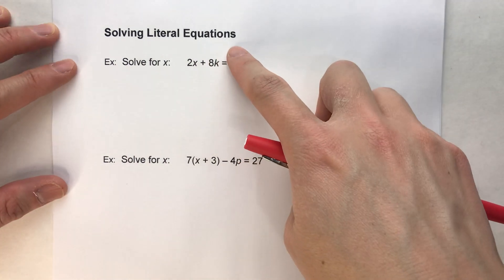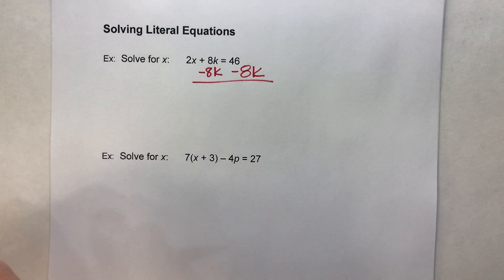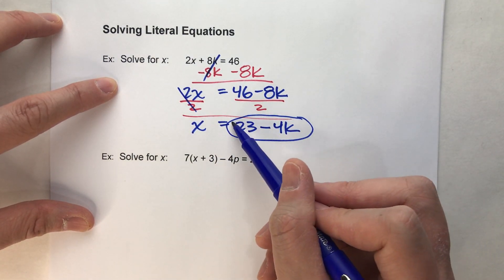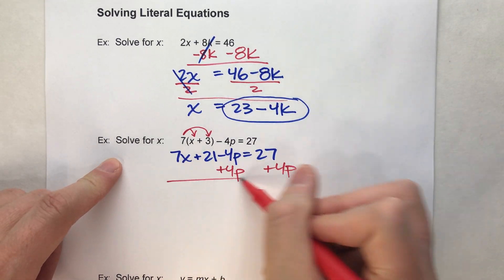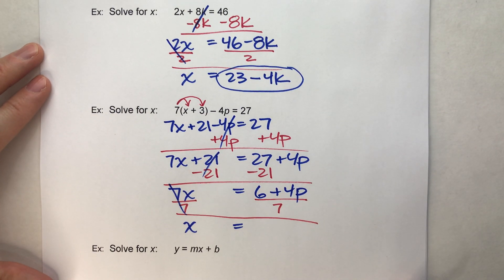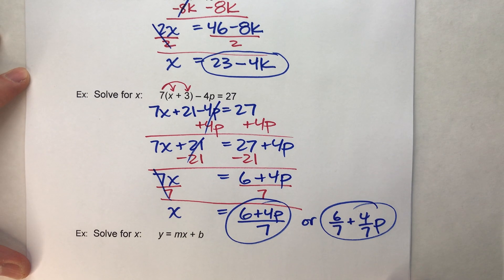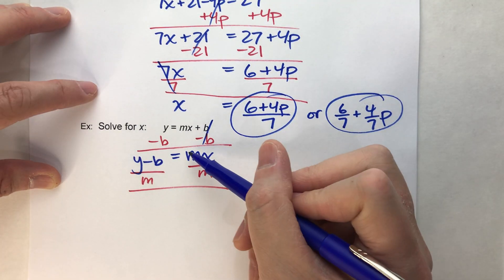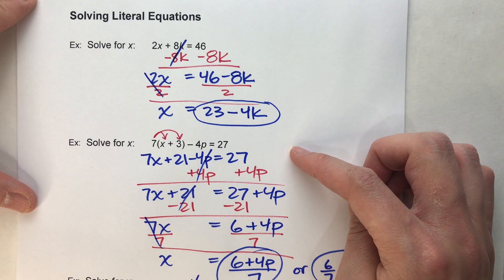Solving Literal Equations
Solving algebra equations can be tricky, especially when they are literal equations and have multiple variables!  In this video, I explain what it means to solve a literal equation and show you a few examples.